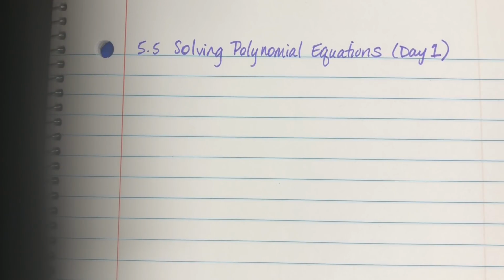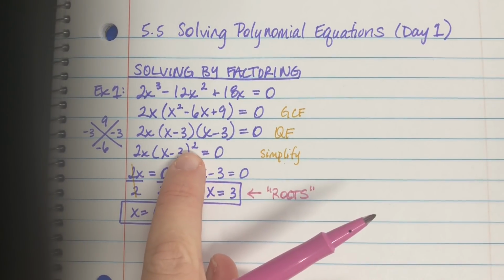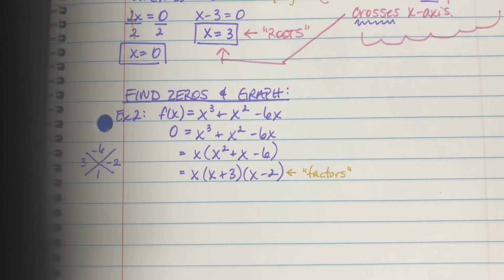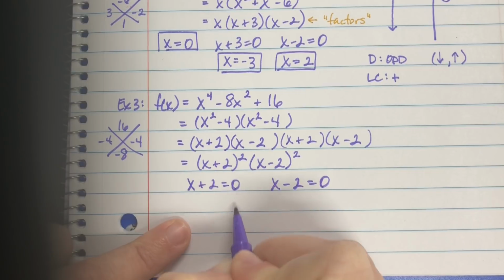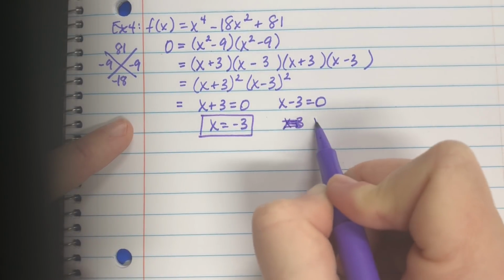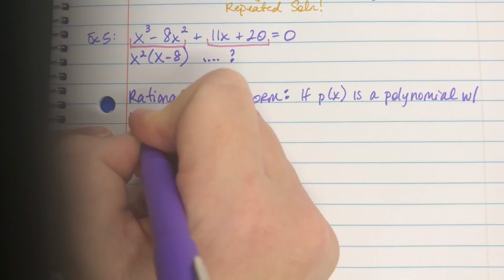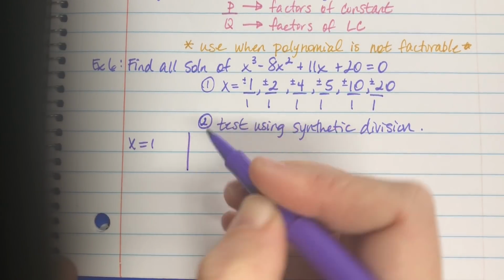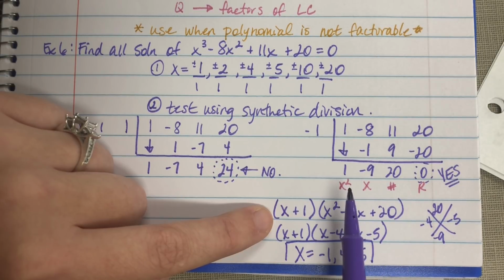Lesson 5.5 Solving Polynomial Equations